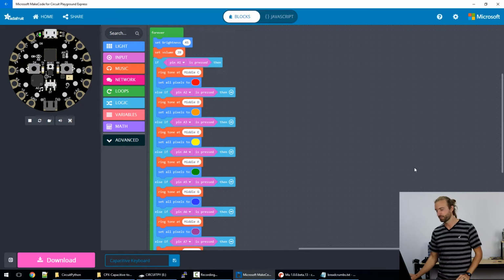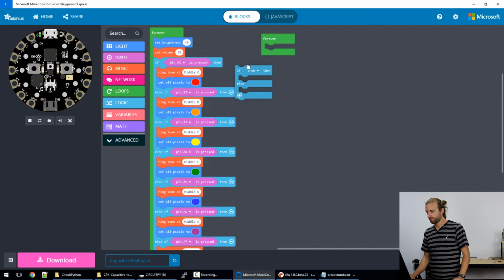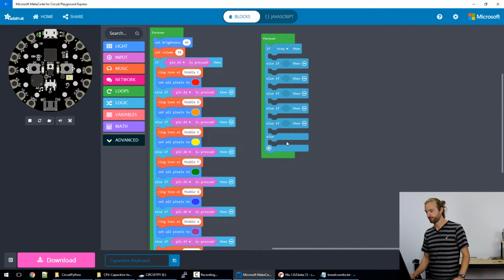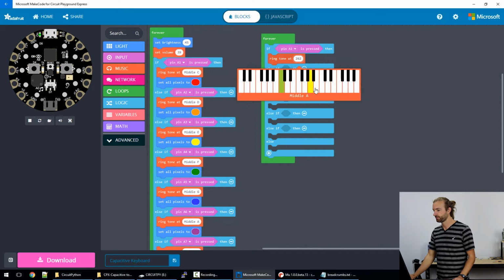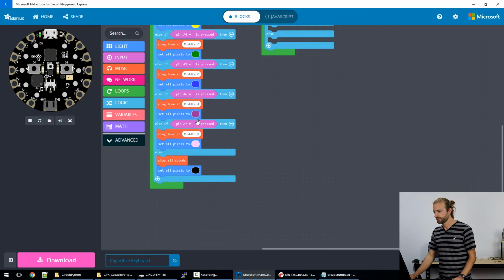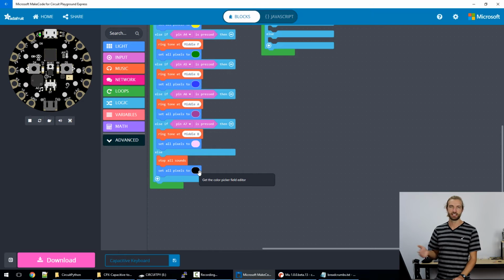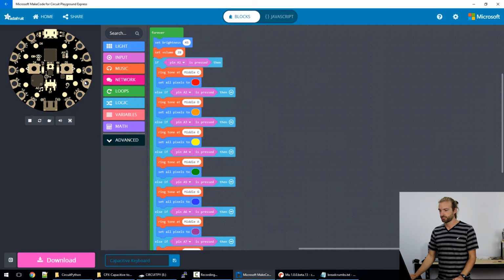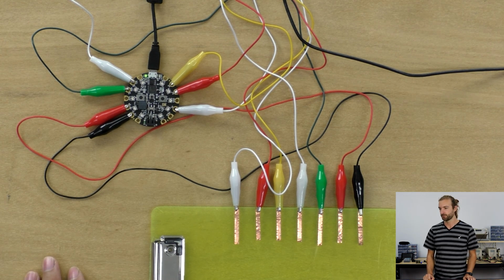Circuit Playground Express - Capacitive Touch Musical Keyboard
On the lower left-hand portion of every Adafruit Circuit Playground Express, there is a small onboard speaker and class D amplifier. This allows you to make some pretty loud sounds! The amplifier is also connected to the true analog output on pin A0, which is marked with a wavy line symbol. You can turn off the speaker and only output through the pin if you like. For this tutorial, we are going to use the speaker and the capacitive touchpads to make a capacitive touch keyboard!